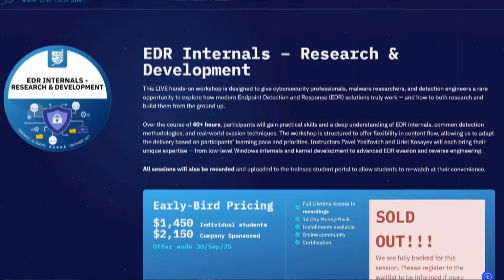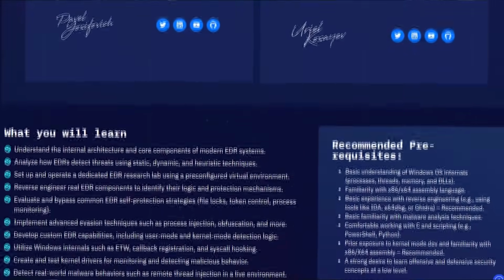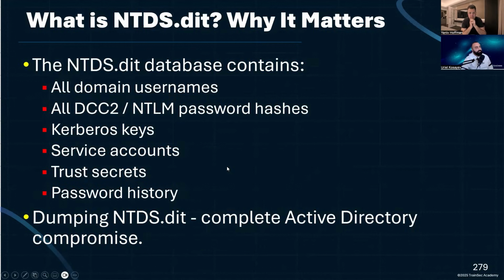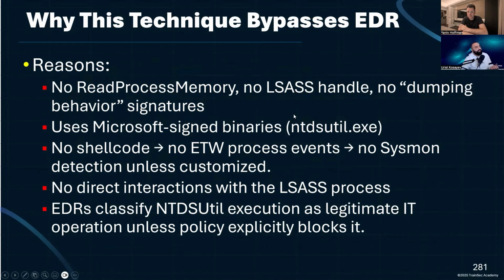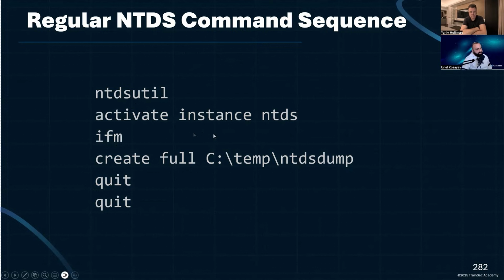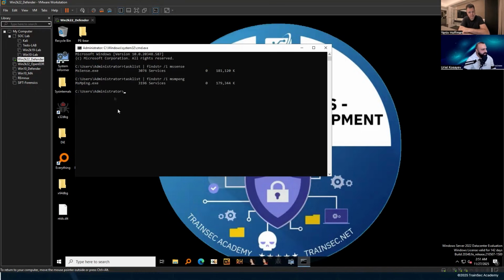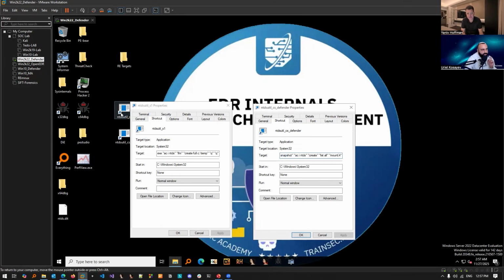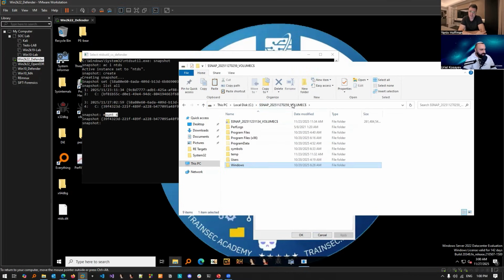The Attacker's Mindset: How Malware Actually Spreads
Modern malware doesn't break in. It moves in — and most defenders are still
watching the front door.
The defender's mental model of malware is decades behind the attacker's actual
tradecraft. Today's malware is modular, post-compromise focused, and designed
for a long quiet stay before any payload fires. Yaniv Hoffman walks through the
modern malware lifecycle from the attacker's point of view — initial access,
persistence, lateral movement, and the payload that's almost always the last
thing that happens.
→ The full modern malware kill chain — initial access through final payload
→ Why detection-and-response strategies focused on the front door miss most real intrusions
→ What the attacker is actually thinking at each stage — and the defensive controls that match each stage